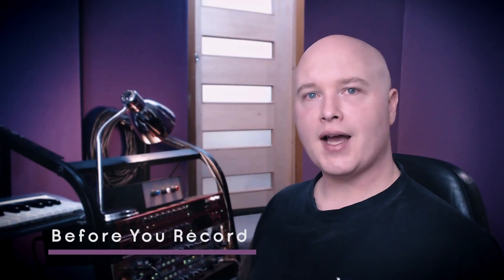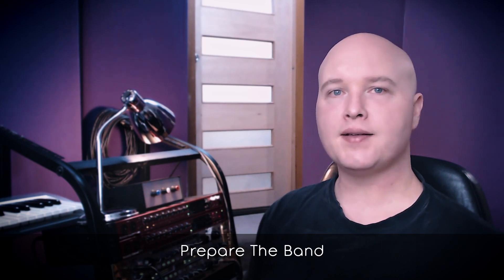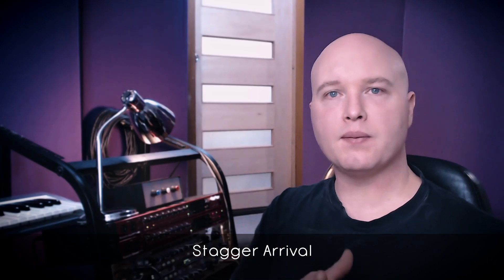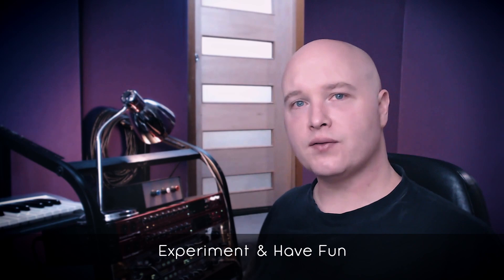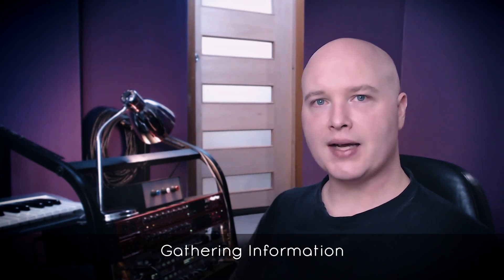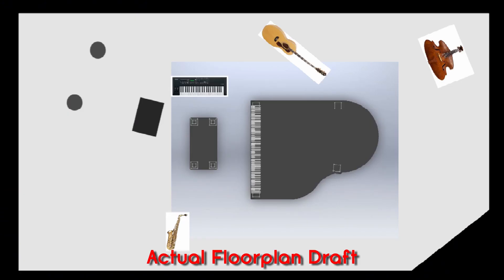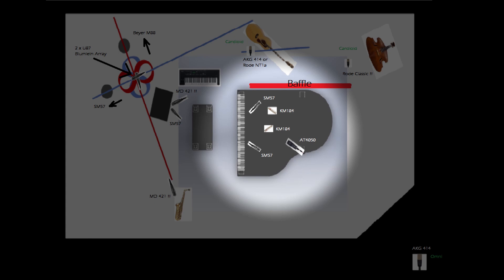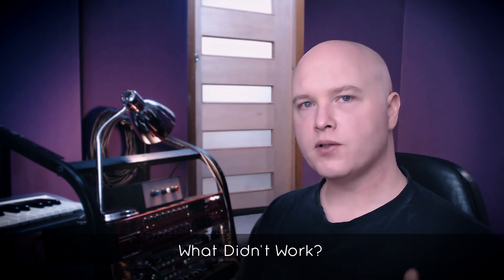Better Mixes Through Better Recordings | SPLmixing.com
Better Mixes Through Better Recordings
Wondering how to make recordings sound professional? It starts with the right intention. Daniel discusses how to plan a recording session with the aim of capturing the best foundation for mixing and backing this up with an in-depth look at a real-life case study.

New videos will appear whenever I can make them.

Happy Mixing!

Here’s the recorded results from the case study in the second half of the video with the band "Soul Chic", based here in Melbourne, Australia:

So listening back, the soundstage didn’t quite end up the same as I had planned when it came to mixing, as I’m hearing that the sax is mostly in the center. The guitar mic and its DI are spread out to the sides slightly. As you can hear, there were other parts added to the recordings as overdubs which would have changed how I ultimately decided to pan and place instruments within the mix. For what was a first attempt recording such a large group of musicians performing live in the studio, I am still pleased with the results to this day. After all these years, I have learned quite a bit more about mixing, but unfortunately, a shot at remixing these songs was thwarted when I lost the entire project with a hard drive failure a few years after. Sometimes the lessons we learn are from following our instincts and curiosity, with the reward of good experience and gained knowledge. Others just outright suck! I now back-up my projects on multiple drives as well as Google Drive up there in the clouds.